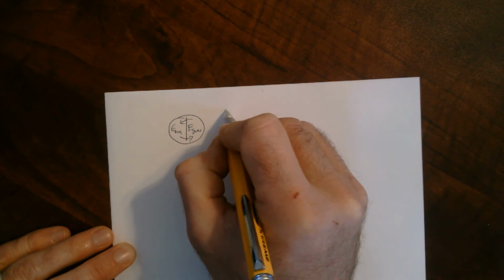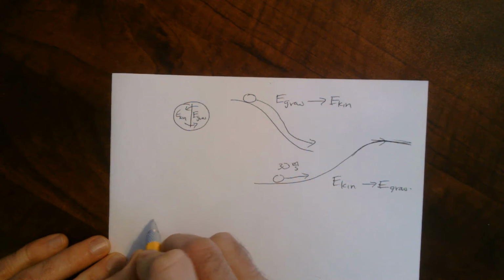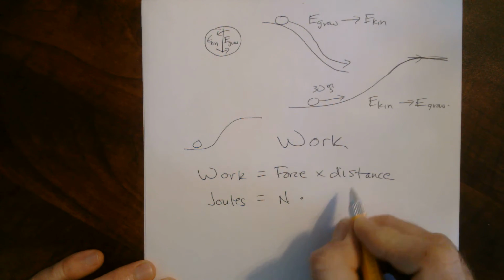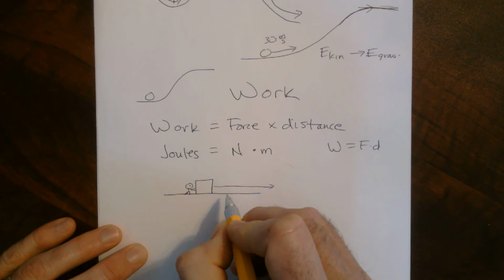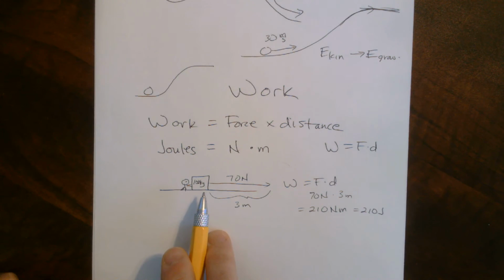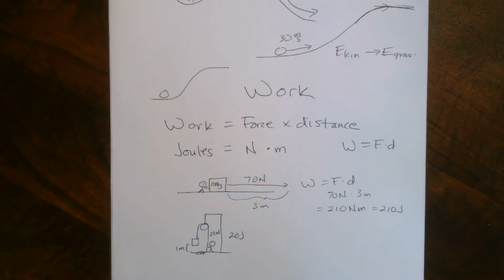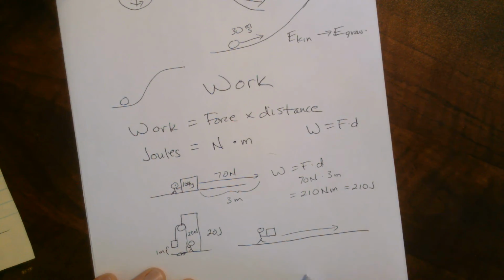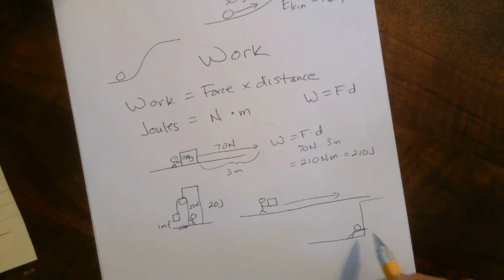Work Introduction Lecture & Example